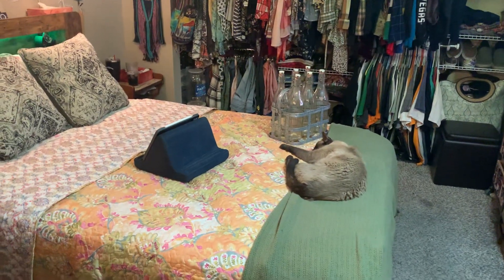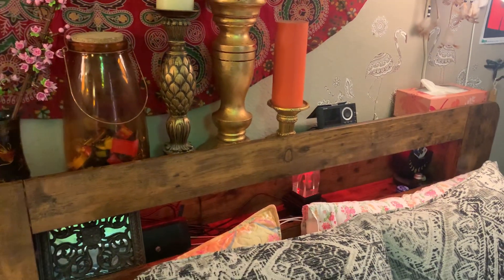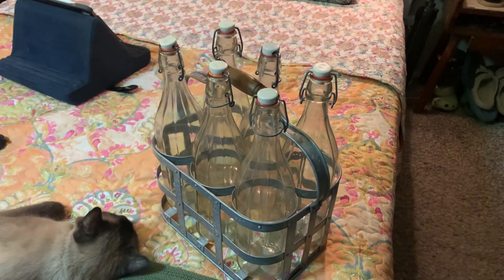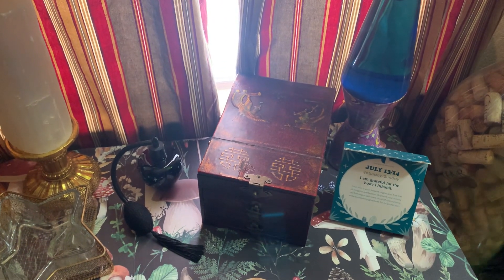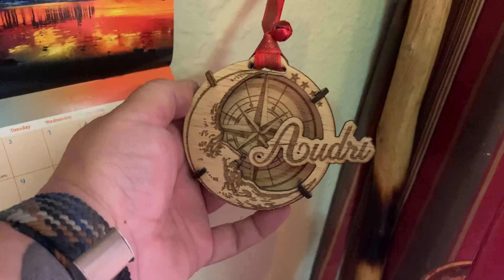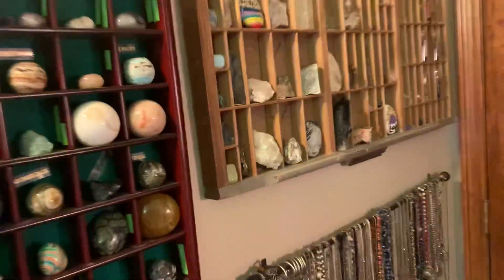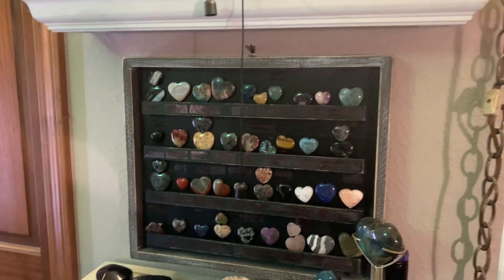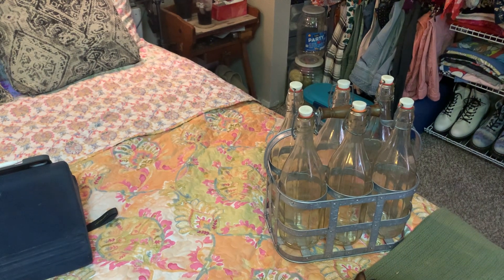Shopping and sharing Saturday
Sharing my thrift store purchases and showing off my new bed 🛌